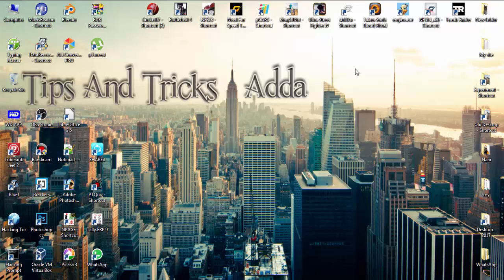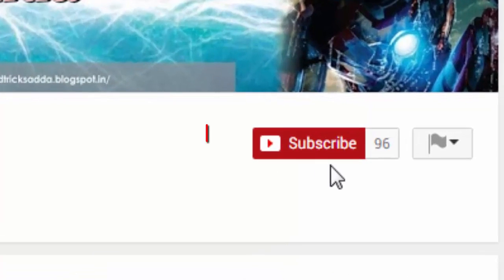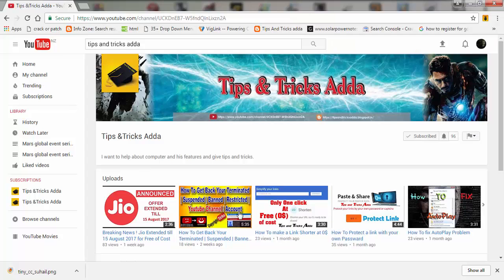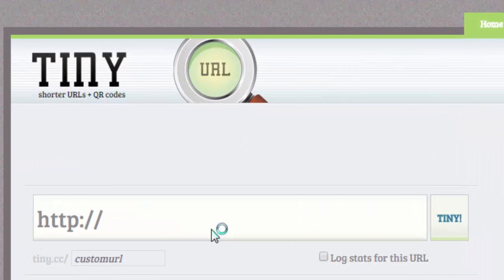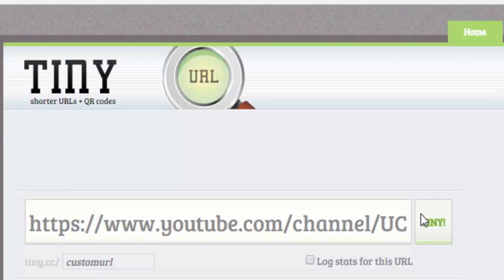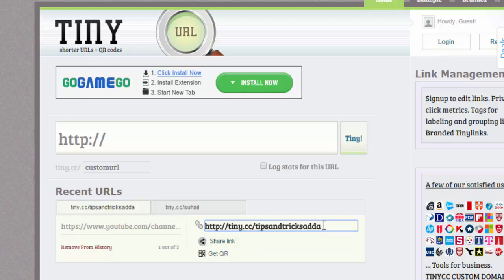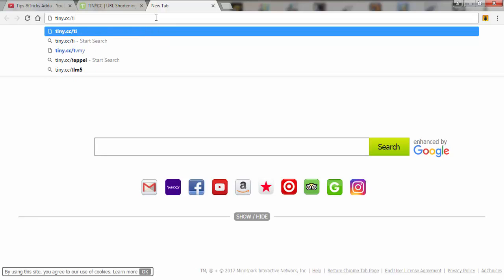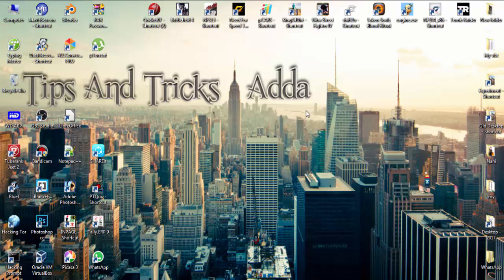How to make CUSTOMIZED(own) link/URL to shorten the link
After Watching I hope you liked it!
Must Watch other videos. its give you knowledge..